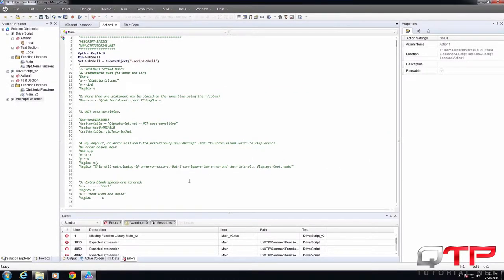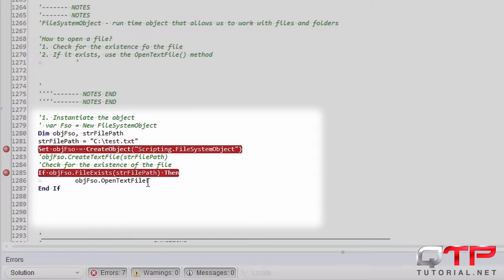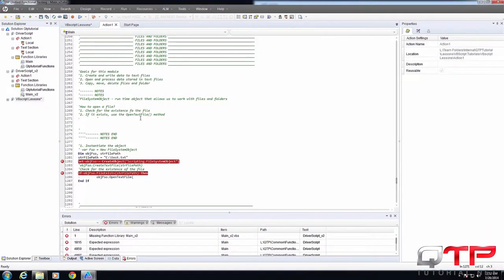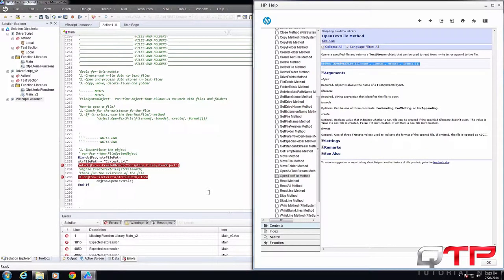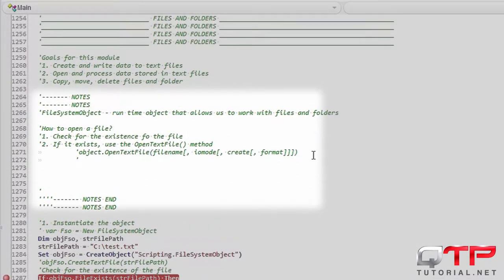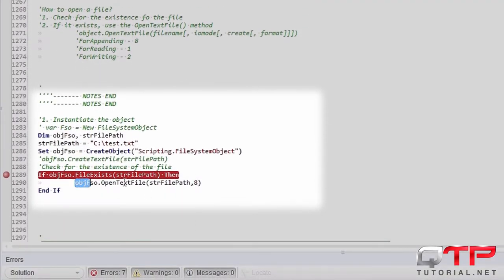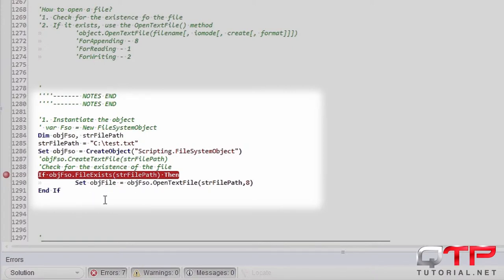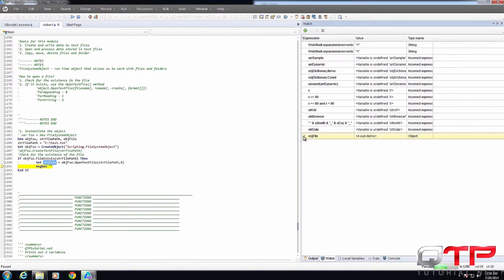QTP tutorial 7.04-VBscript for Unified Functional Testing-Opening a file using VBscript